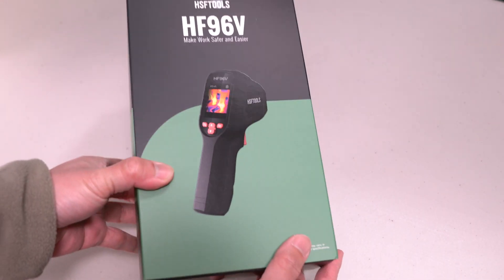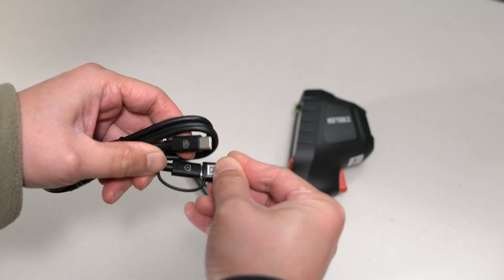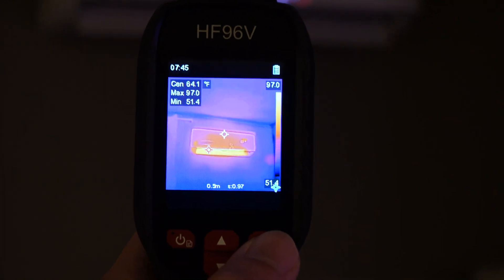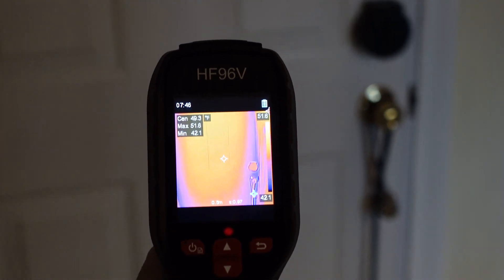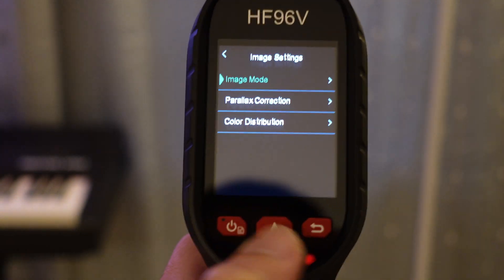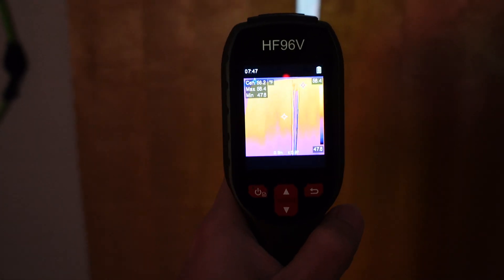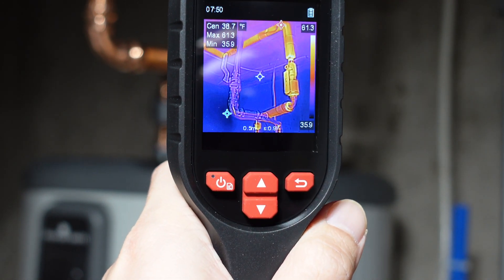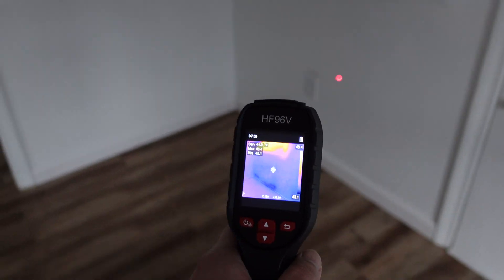HSFTOOLS HF96V Standalone Thermal Camera Review - Better Then Phone-Connected Ones?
TechWalls tested the HSFTOOLS HF96V Standalone Thermal Camera.